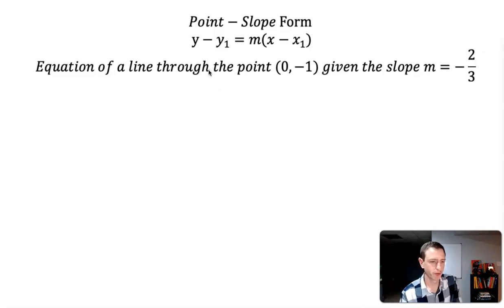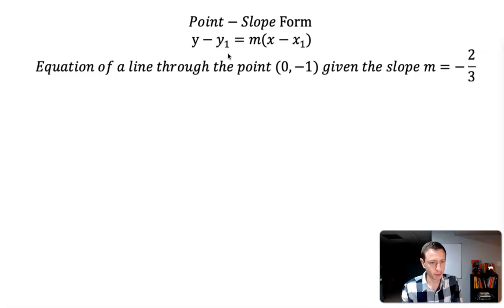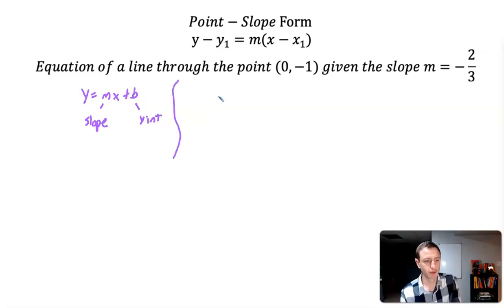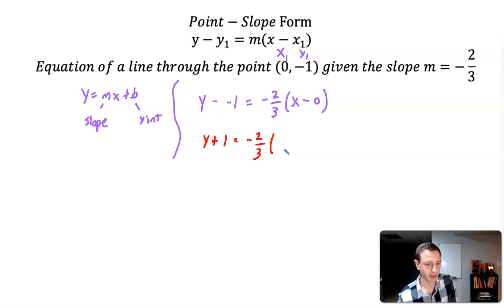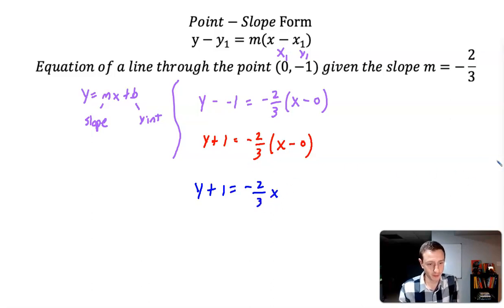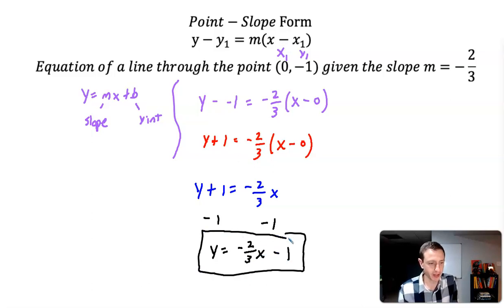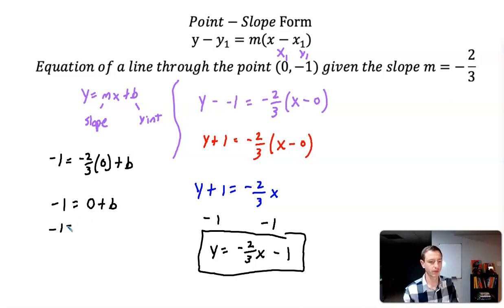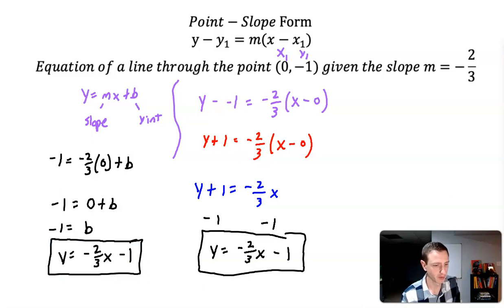Find the Equation of a Line Through (0,-1) Given the Slope of -2/3 Using Point-Slope!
I find the equation of a line through the point (0,-1) given the slope of m=-2/3.  I use point-slope to get an equation in slope-intercept form. I also show how only using slope-intercept works too.